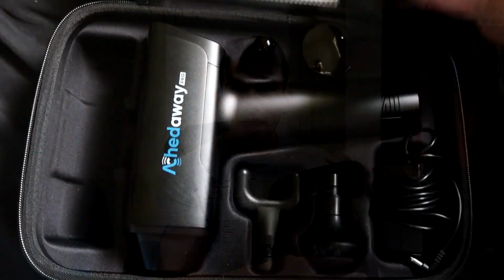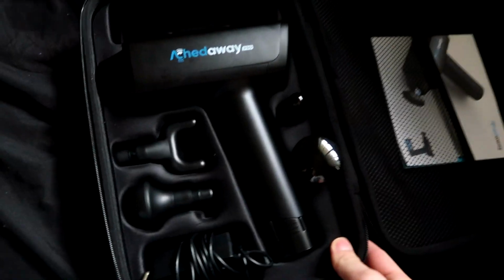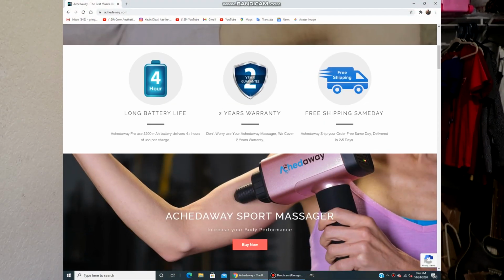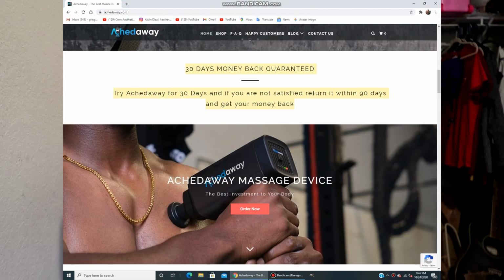The Benefits Of Massage Guns Such As Achedaway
In this video I will be promoting the product Achedaway and I will be explaining why I truly agree with the product and why you should use it everyday as well.